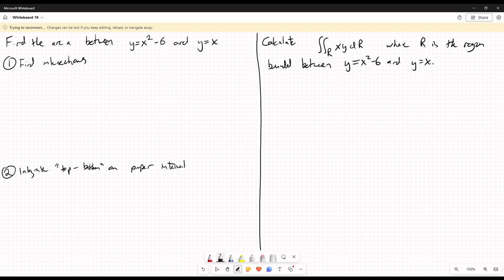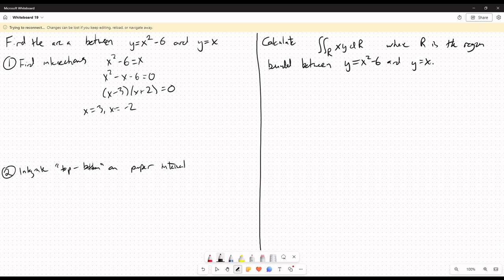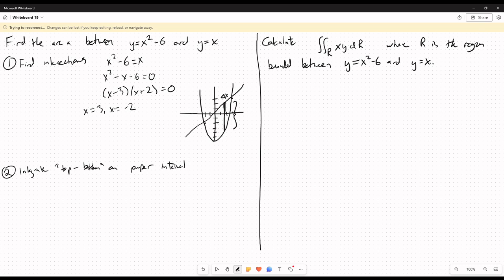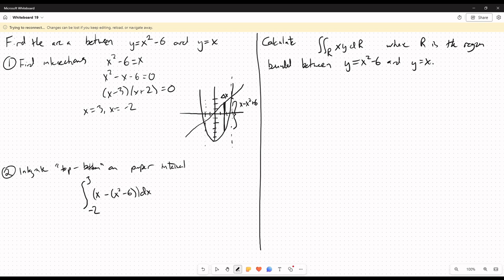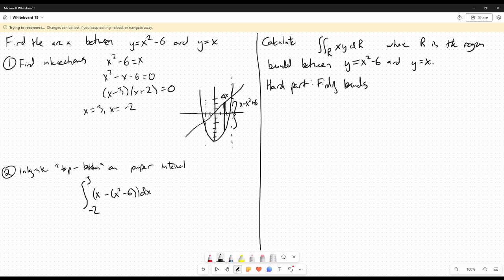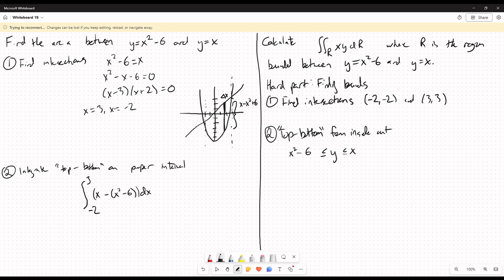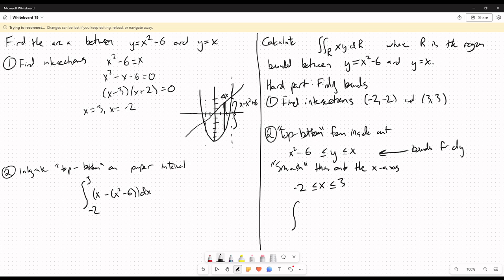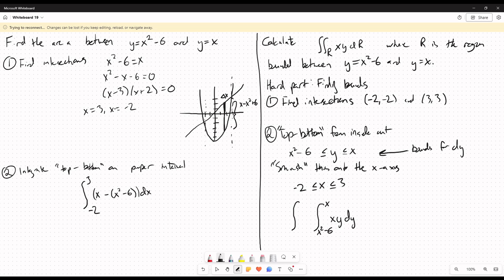Area Between Curves and Integrating Over Regions